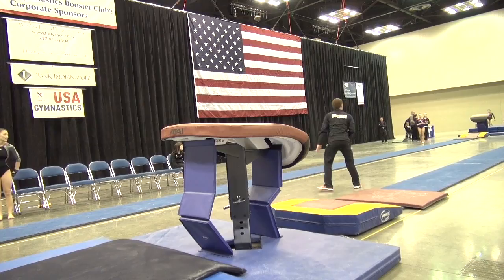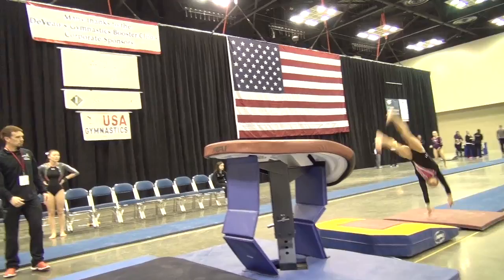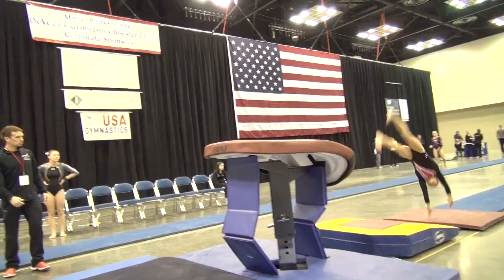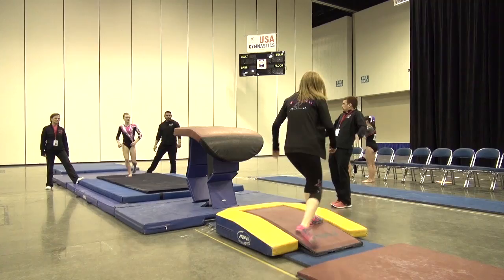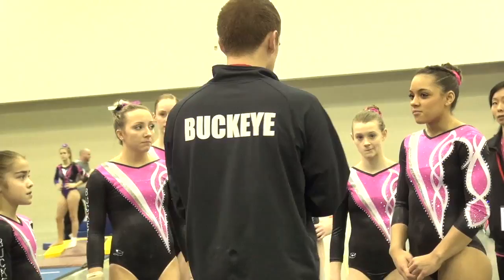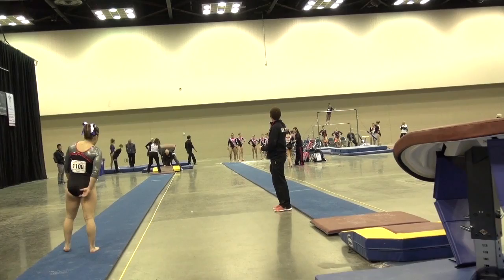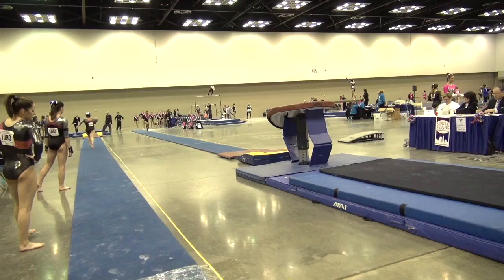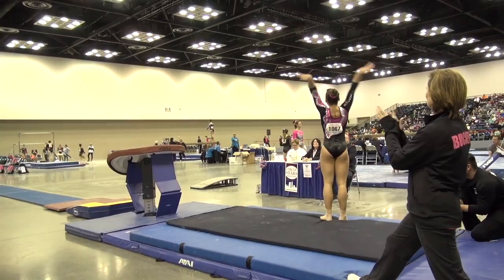Coaches Wired: Christian Gallardo, Buckeye Gymnastics | Vaulting @Circle of Stars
Listen in as Buckeye Elite/Optional Coach Christian Gallardo coaches his level 10's through vault warm-up at the 2015 Circle of Stars.